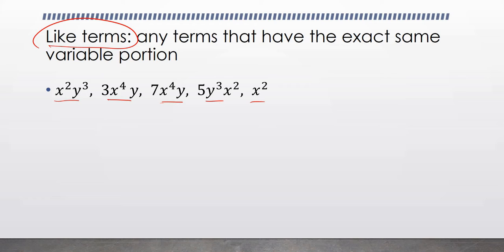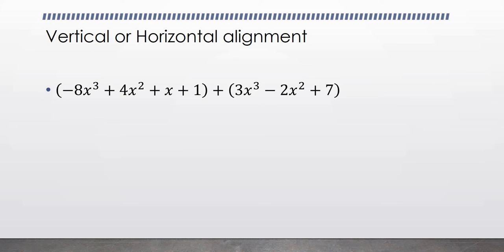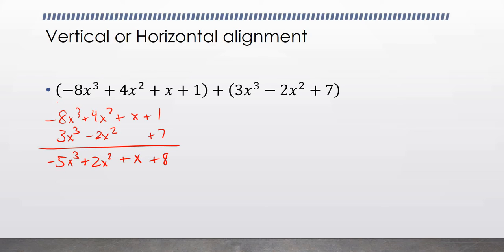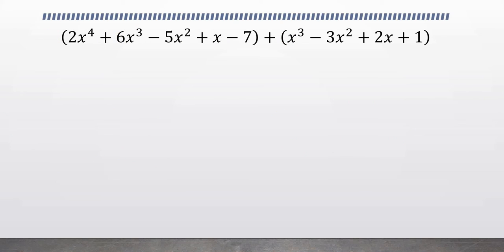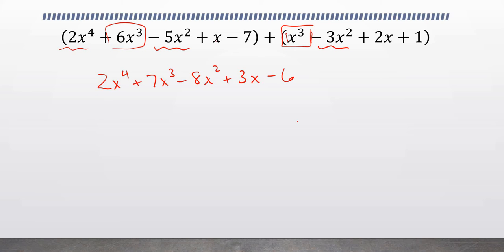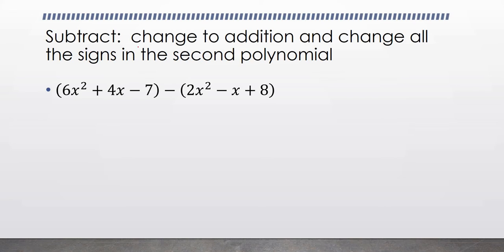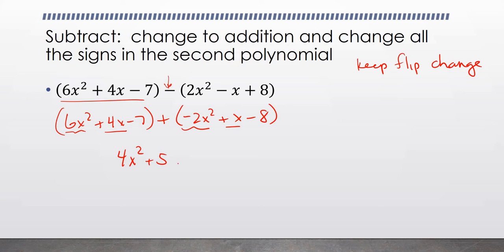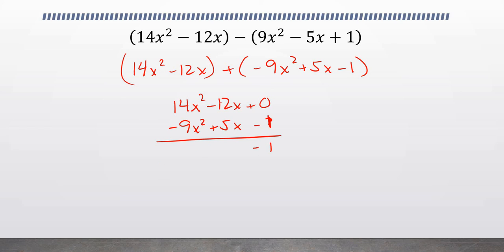Pre Algebra Sec 12.2